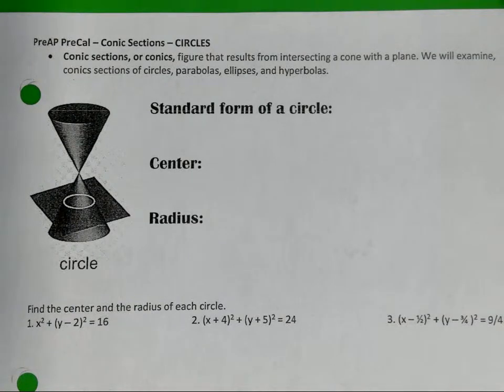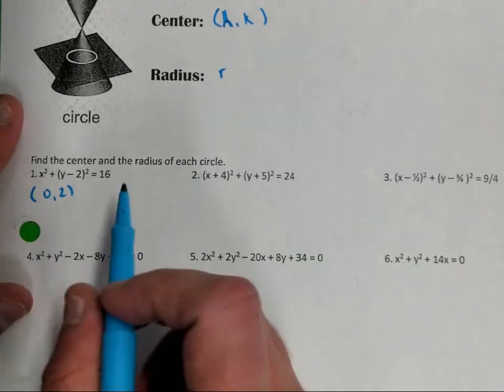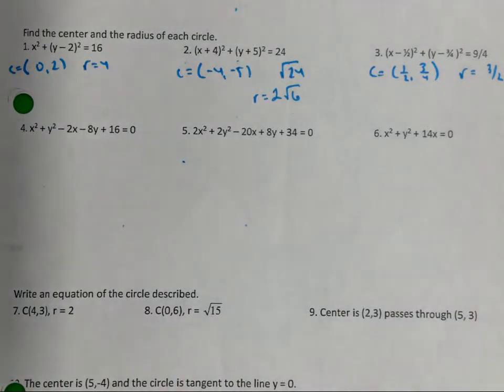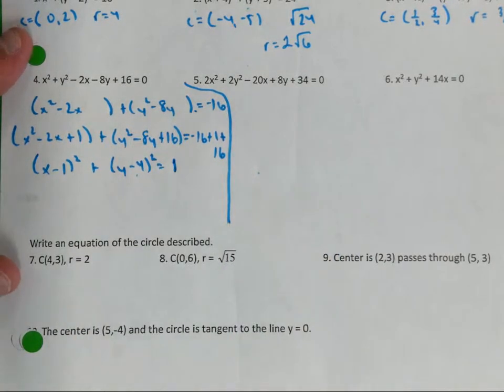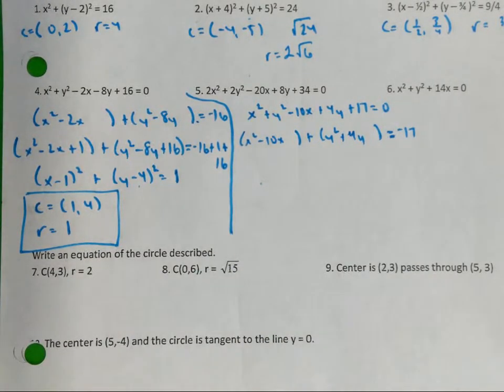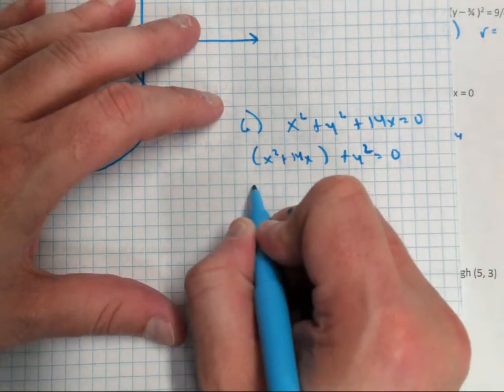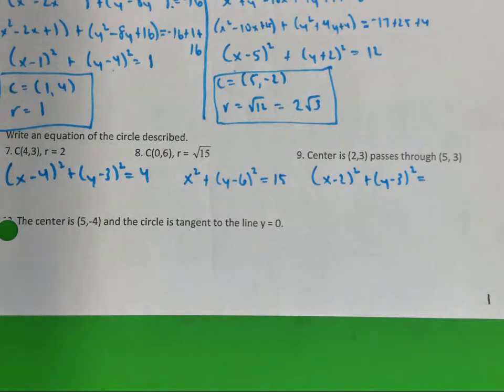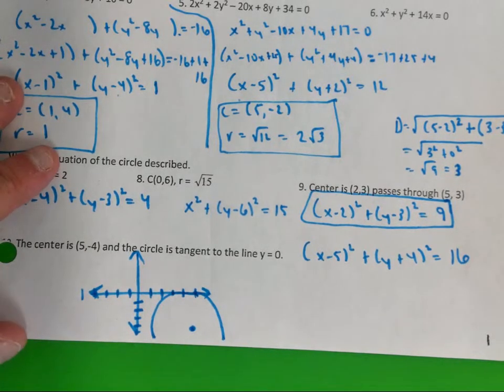MTH 113 Lesson for 04-01-19: Circles